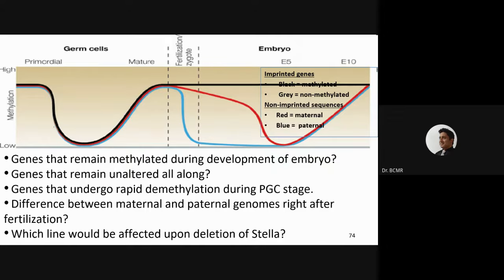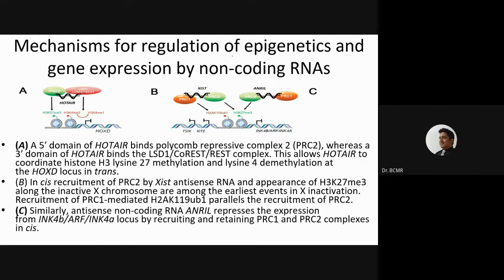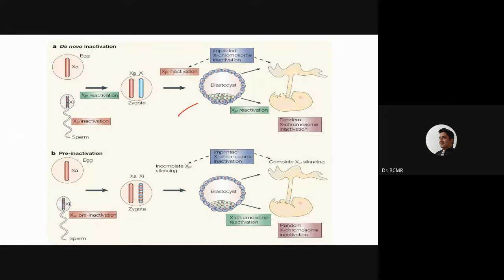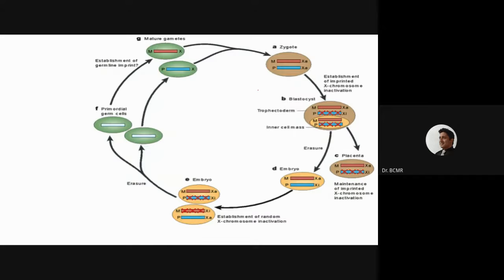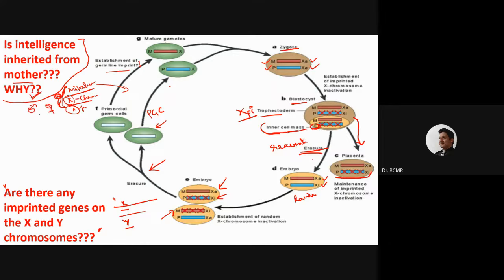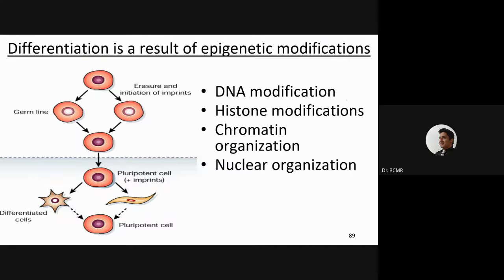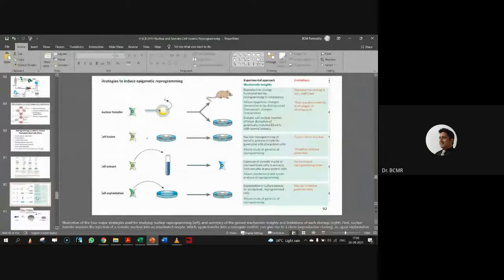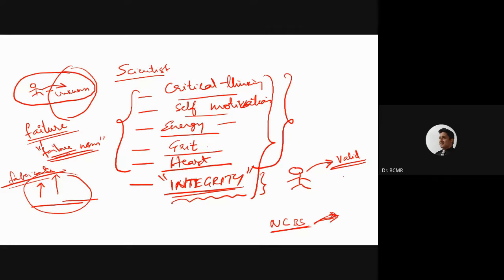SCB BioE 17 X chromosome inactivation and reprogramming 2021 09 28 at 03 50 GMT 7